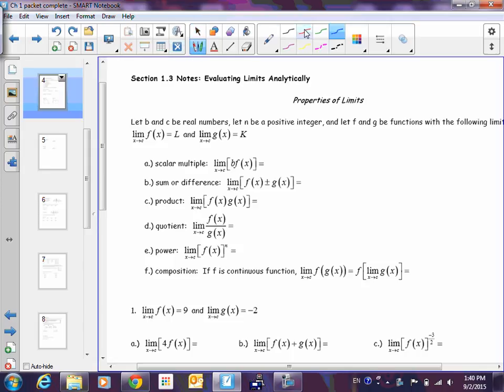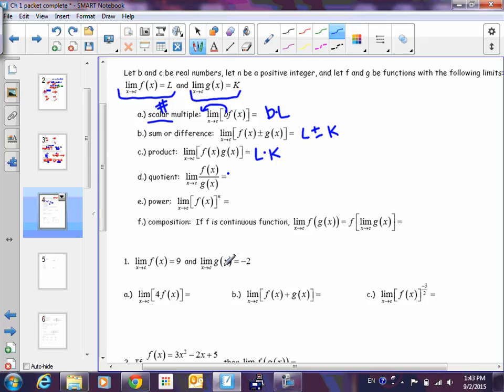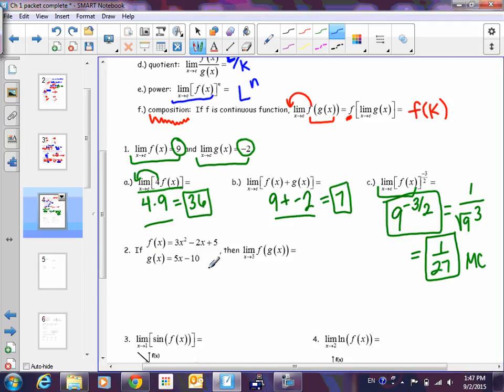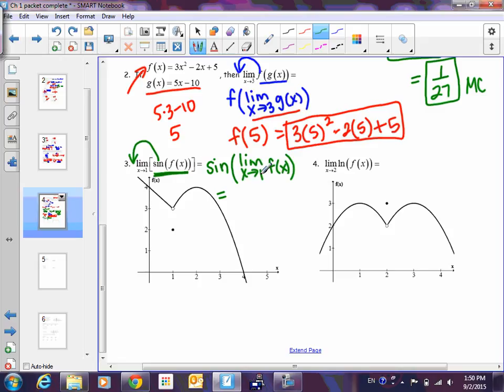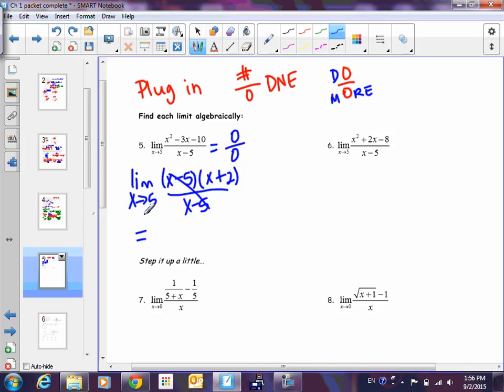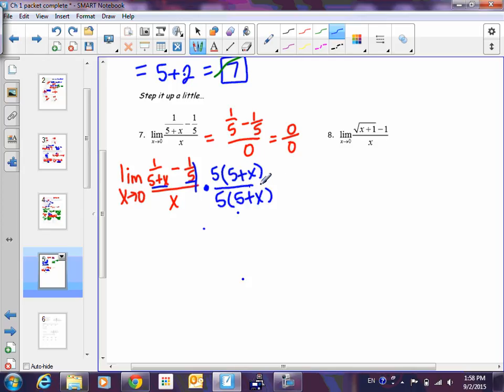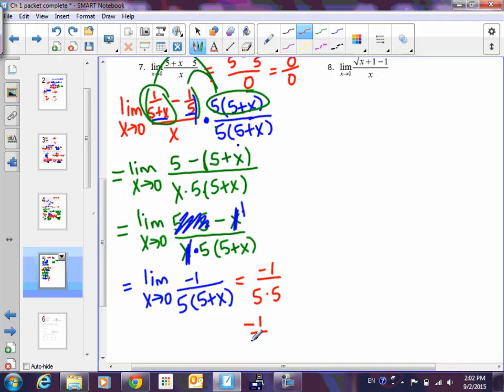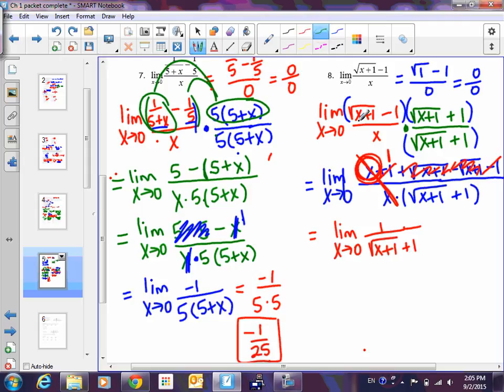Calculus 1.3 Properties of Limits